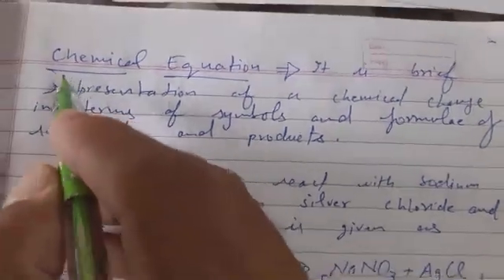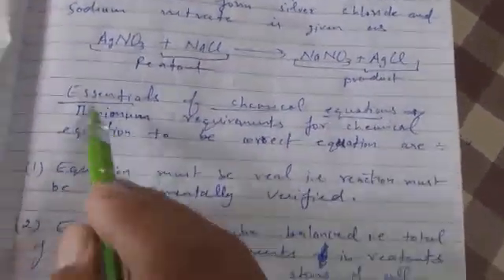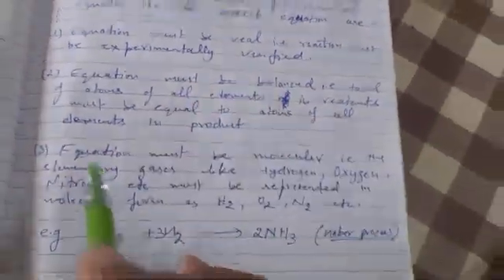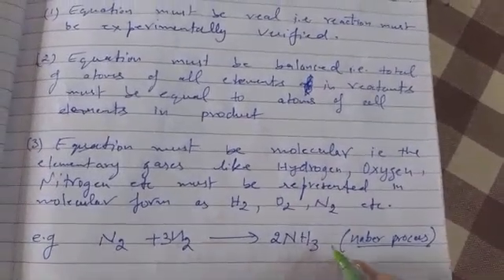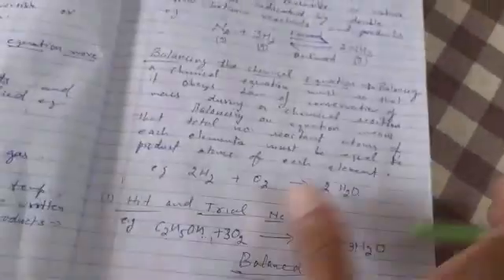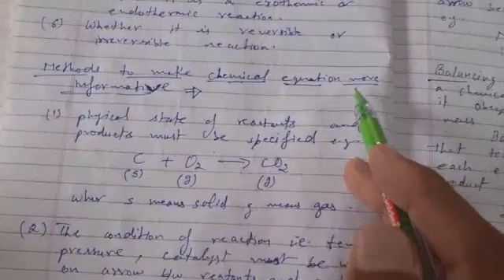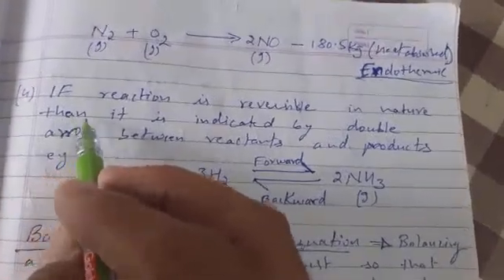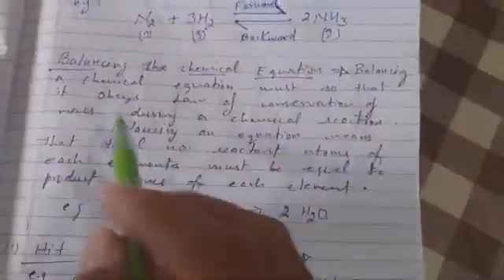Some basic concepts of chemistry (amrik)